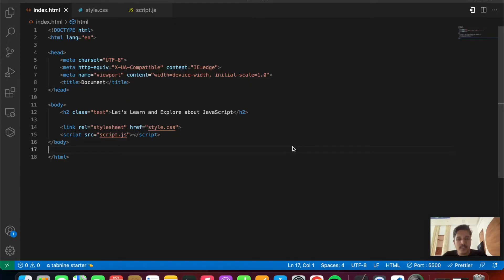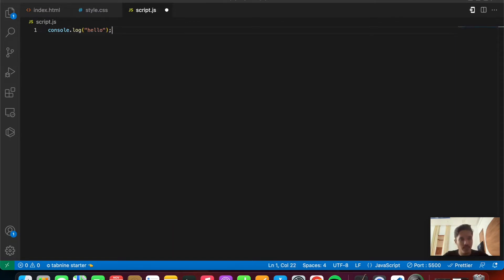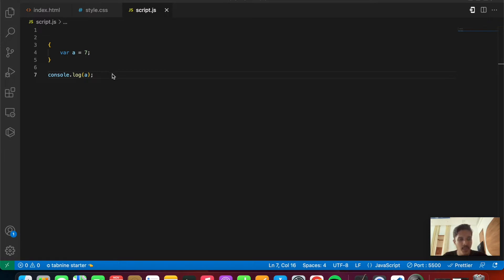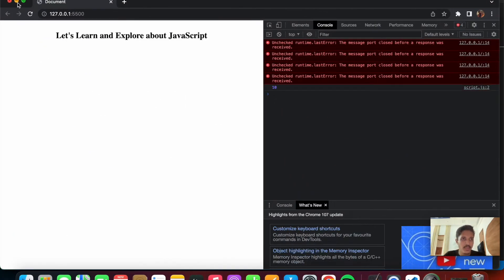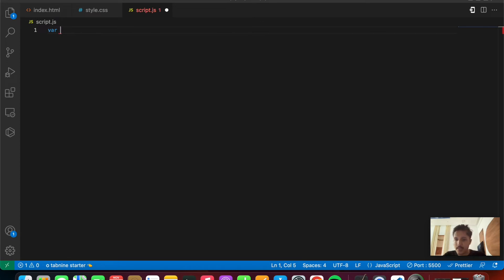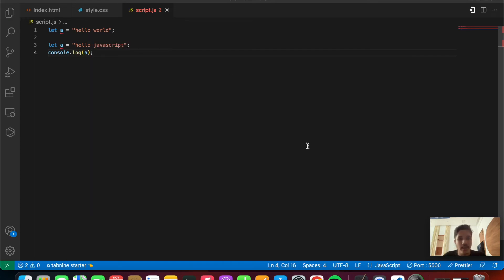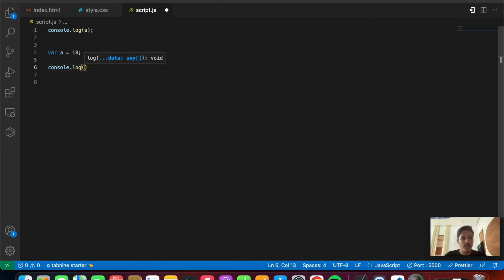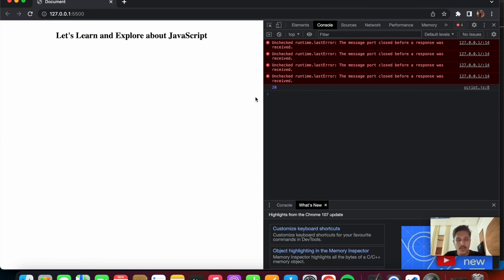Variables in JavaScript | Learn JavaScript | JavaScript Tutorial for Beginners| Tutort Academy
If you're just beginner and staring with JavaScript, understanding variable in JavaScript is essential.

In this video tutorial by Tutort Academy, we'll learn what are variables in JavaScript and how to use them in JavaScript. We'll also look at the different types of variables and how use this fundamental programming concept.

So if you're ready to learn the basics of JavaScript, this video is for you!

🔹About us: -